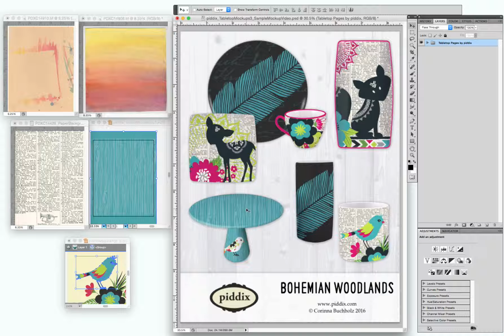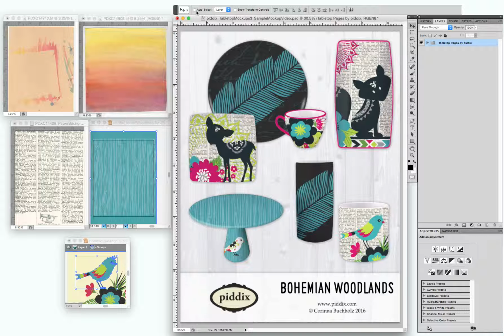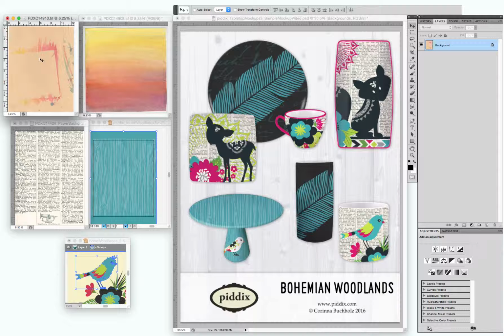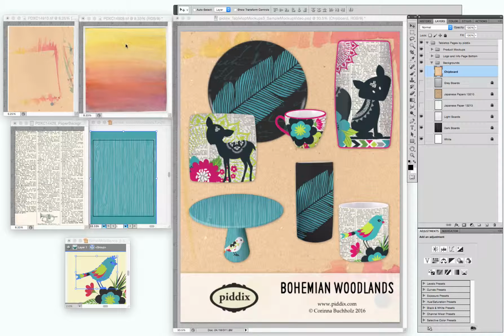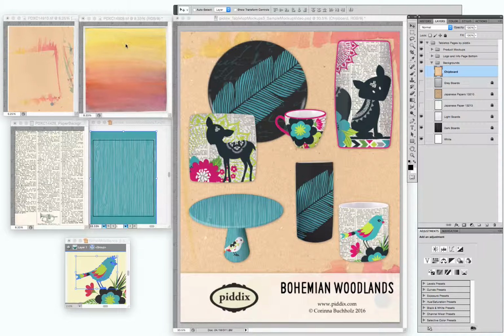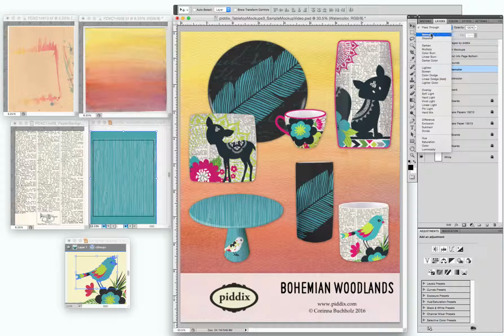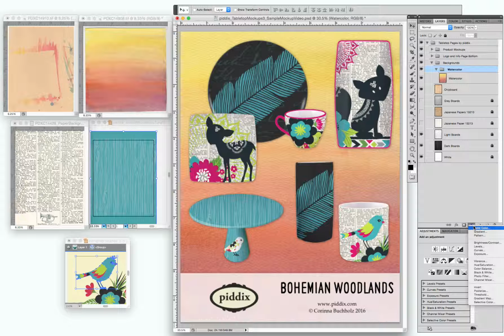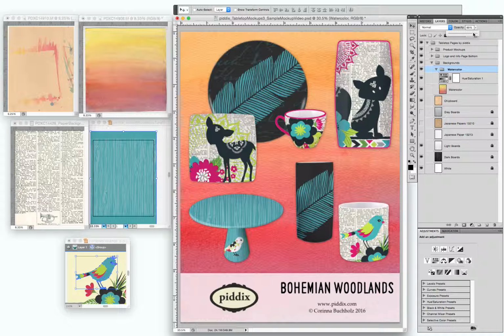How to Change Background Layers in Piddix Mockup Template